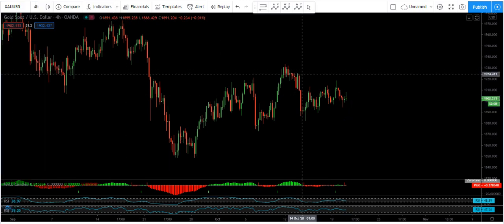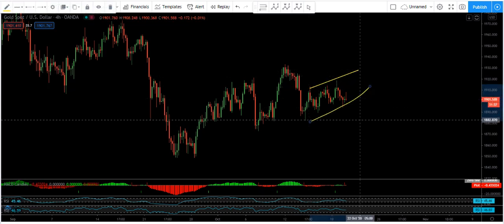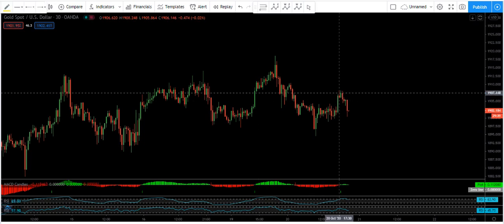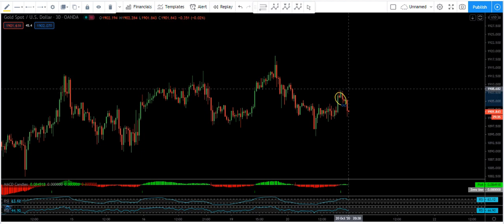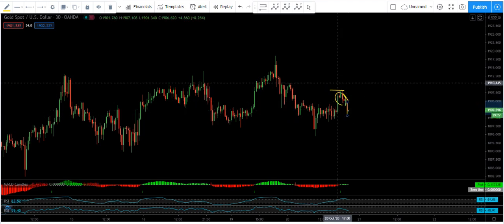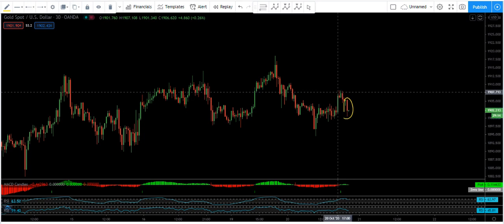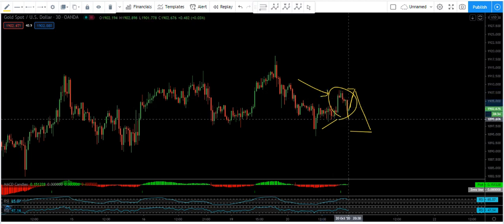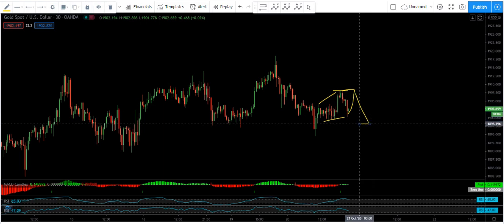Gold Technical Analysis for the Week of October 21, 2020 XAUUSD